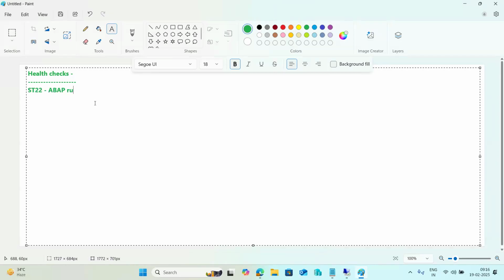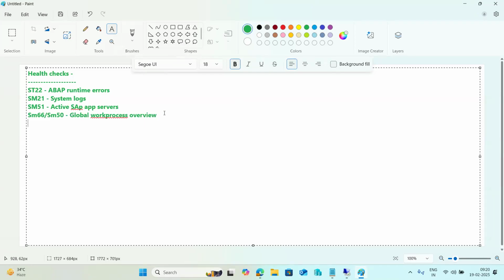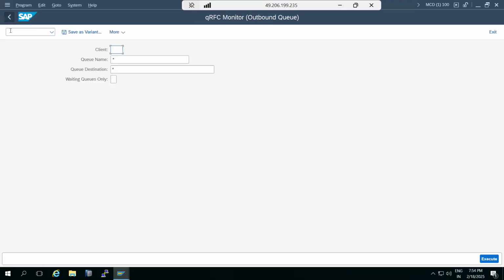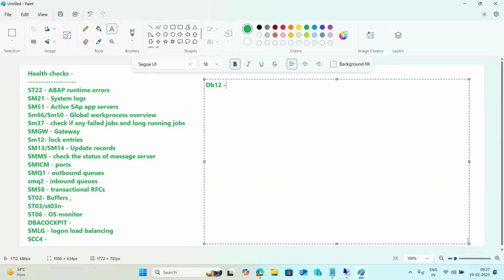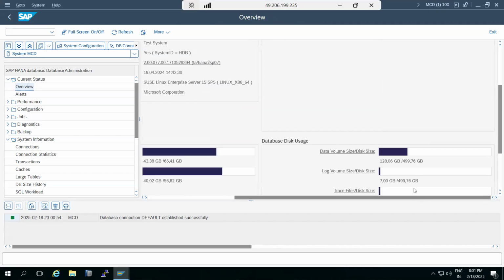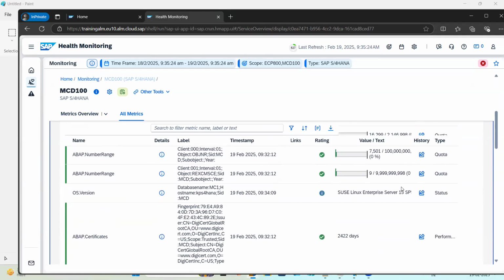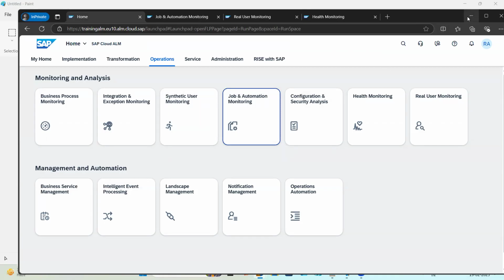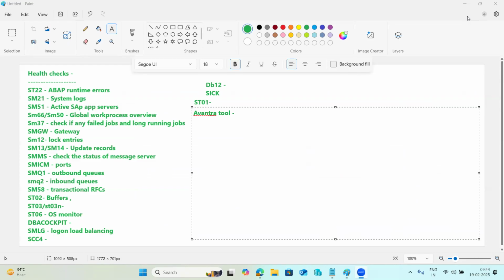Daily Monitoring - CLOUD ALM (Health Monitoring)